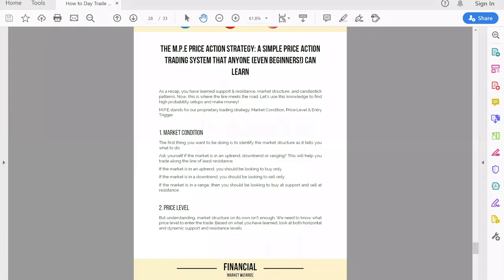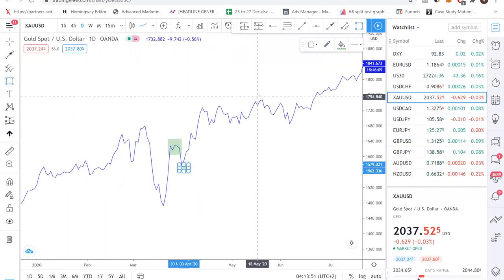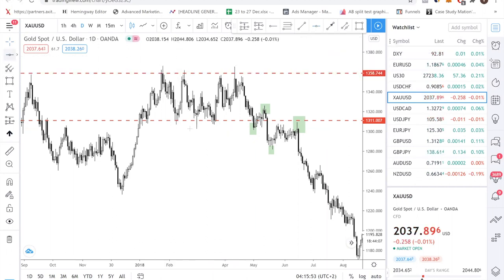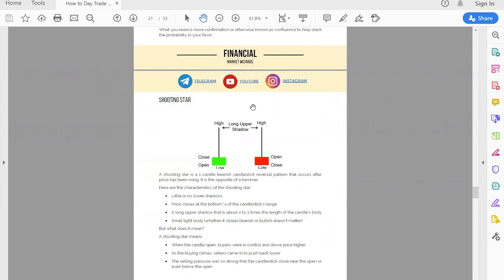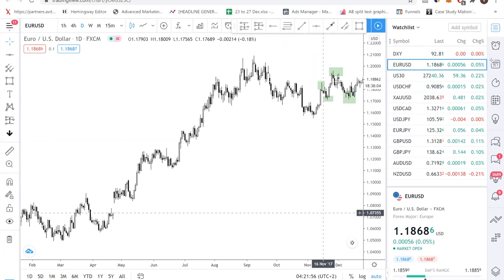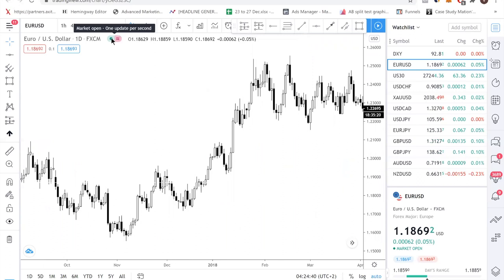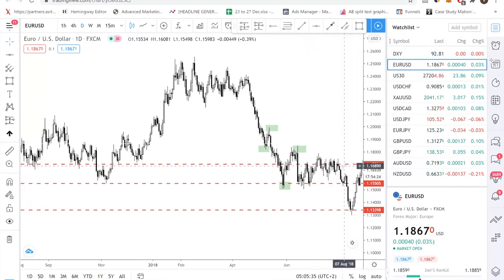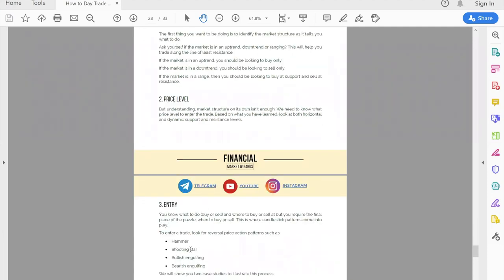How to Day Trade For Beginners: Step by Step Forex Trading Guide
In this forex trading tutorial video, I show you how to day trade for beginners. I provide a break down of the exact steps covered in our free day trading guide.

Have a test of this trading strategy and let us know how it goes for you. We love to connect with you!